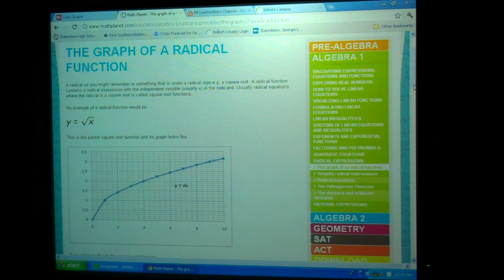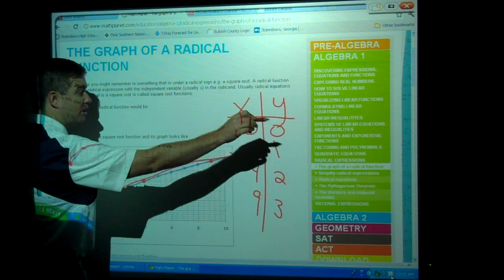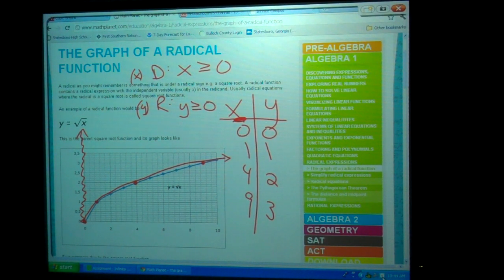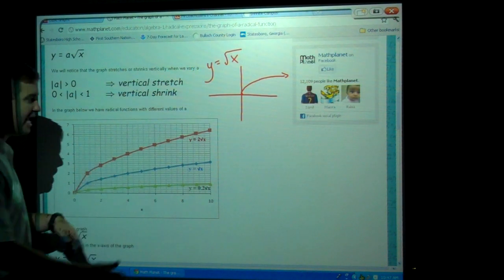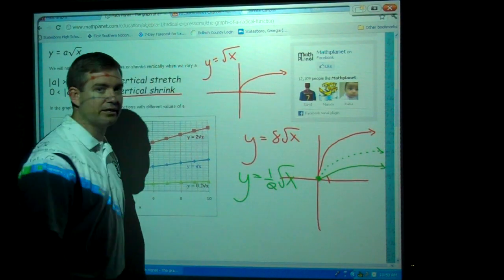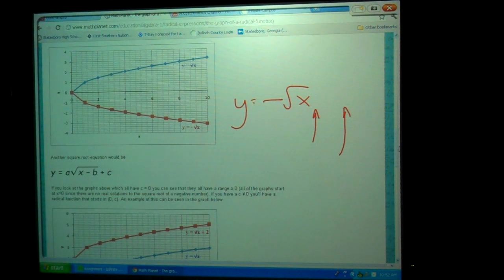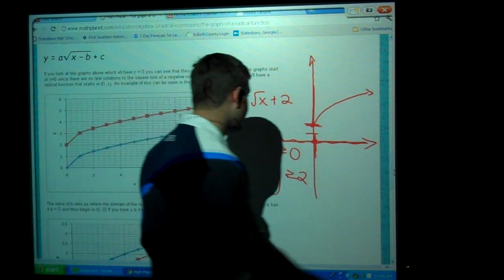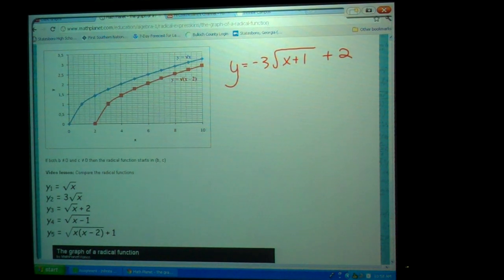Graphing Radicals Part A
Graphing basic radical functions